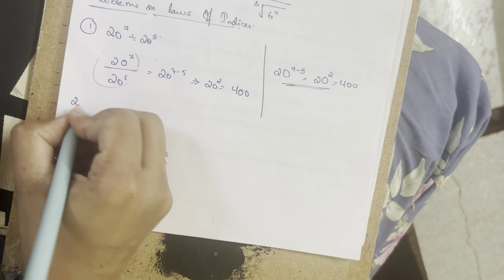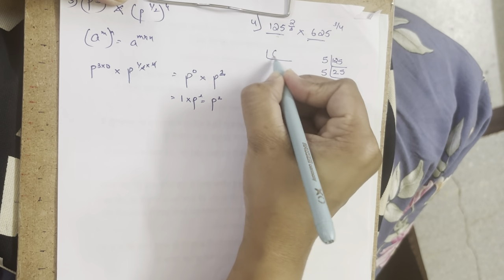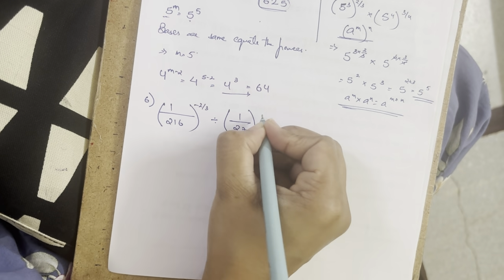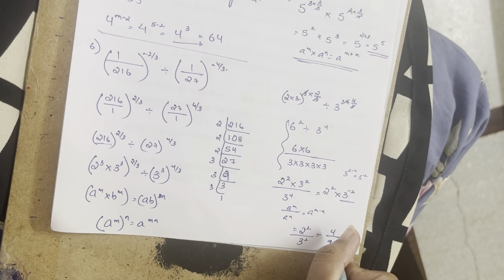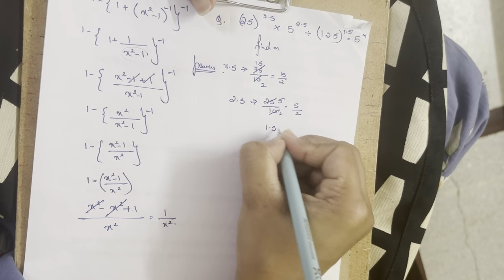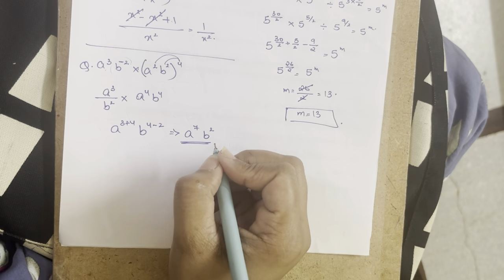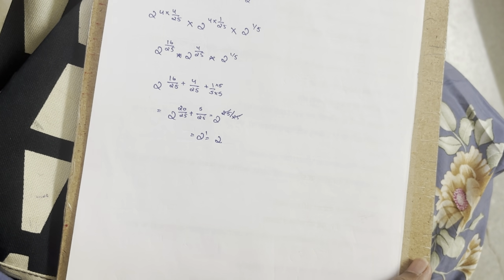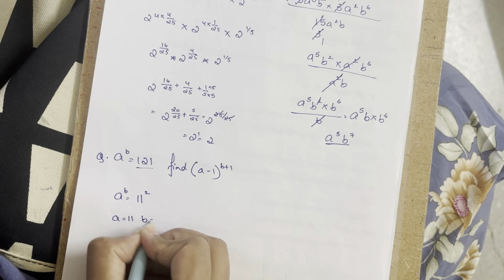Problems on Laws of Indices CBSE 9